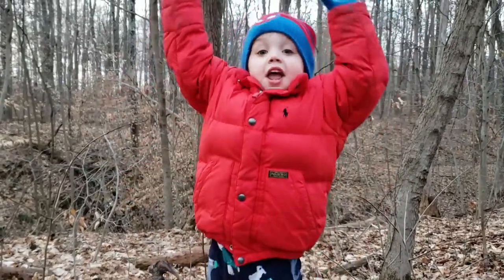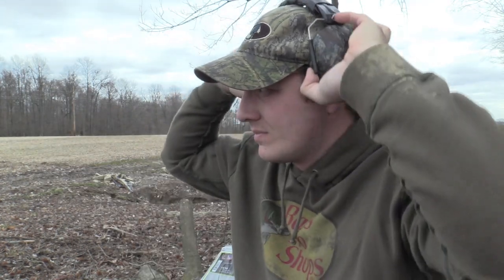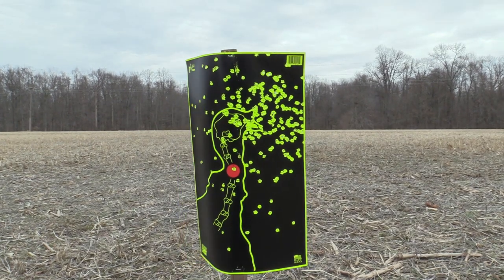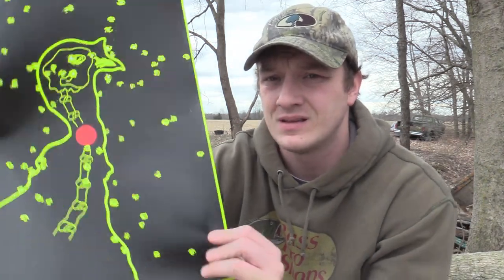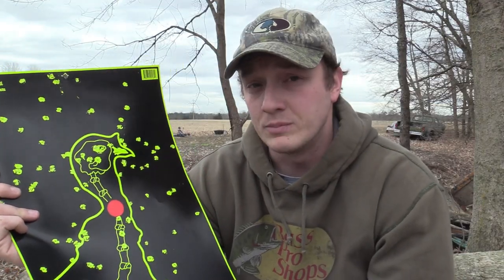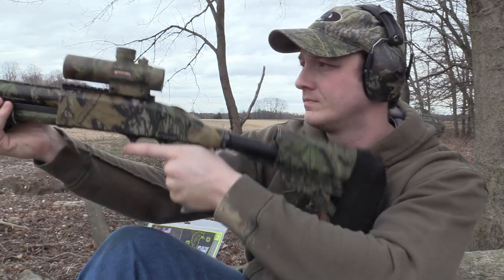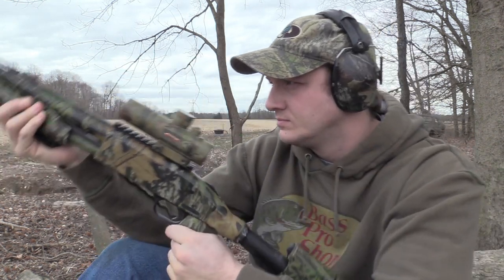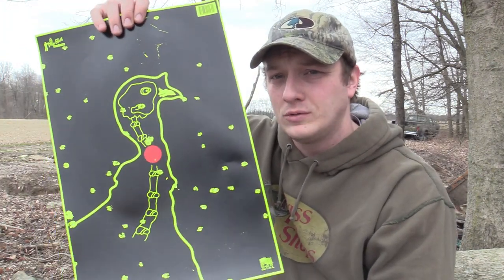Comparing Turkey Choke Tubes: Mossberg Accu-Choke XXFull vs Carlson's Long Beard XR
It's free and takes 1.3 milliseconds to do it! Check out my GIVEAWAY video and COMMENT to be enrolled to win 3 Avian X decoys on April 16th, 2020!!

In this video, I perform a test between the Factory Mossberg Accu-Choke XXFull vs the Carlson's Long Beard XR choke tube. Shocking Results! If I decide to use the Carlson's Choke Tube, I may need to re-sight in my gun.

Still sore after doing this test... Hope you found this video somewhat useful if you are looking to buy the Carlson's .660 Long Beard XR Choke.